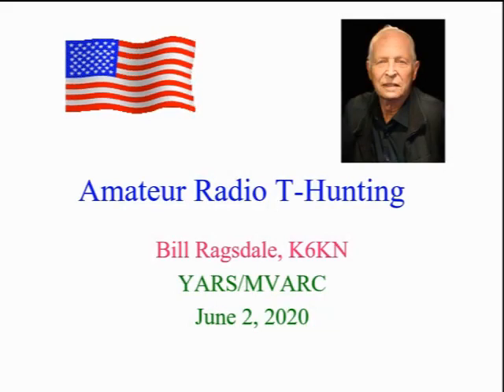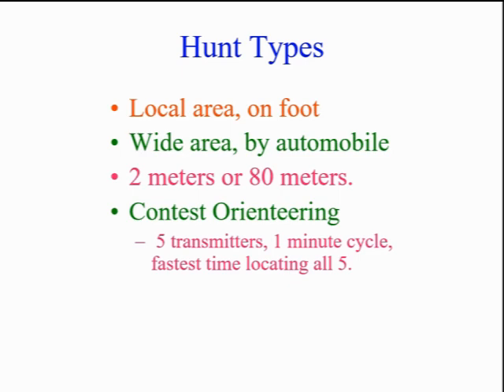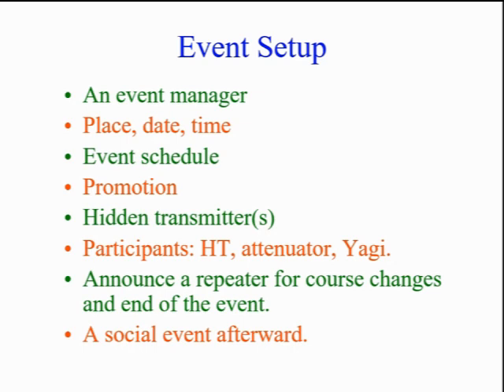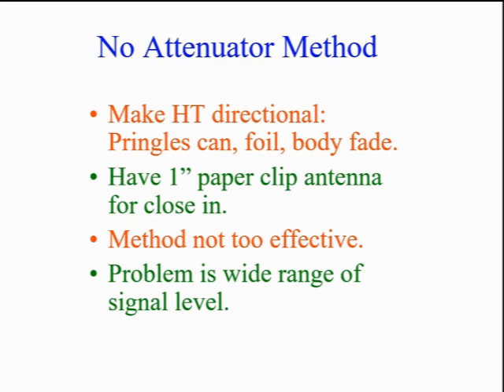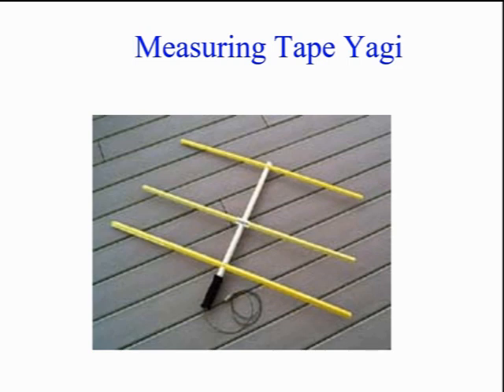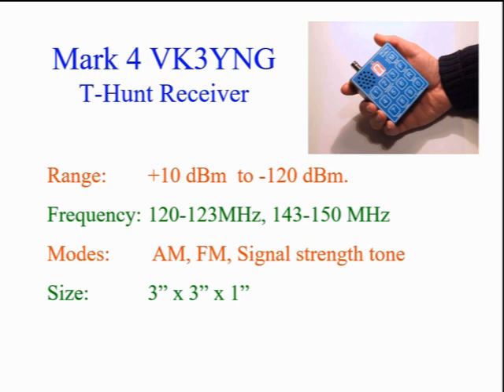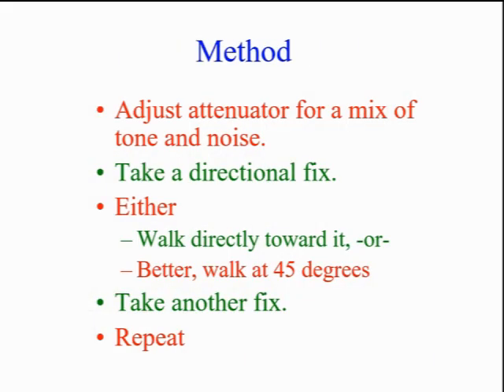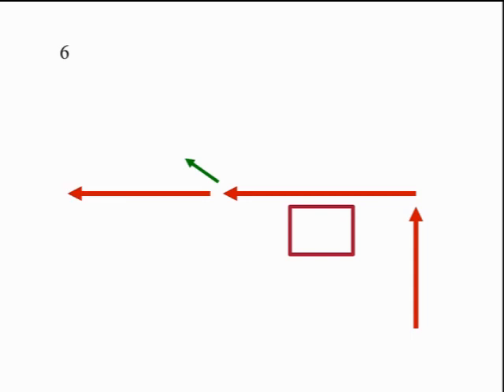Hidden Transmitter Hunting by Amateur Radio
Covers radio amateur hidden transmitter hunting, fox hunting, bunny hunting, ARDF contests. Included the video of a live transmitter hunt, the techniques, equipment and sources.